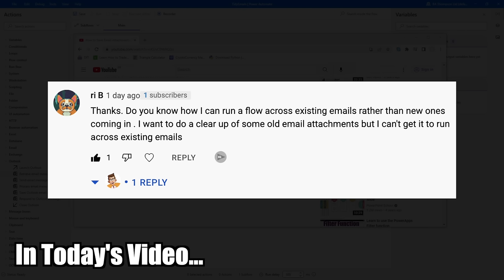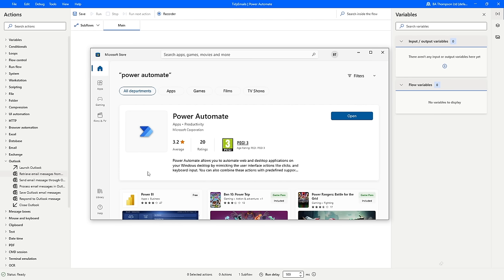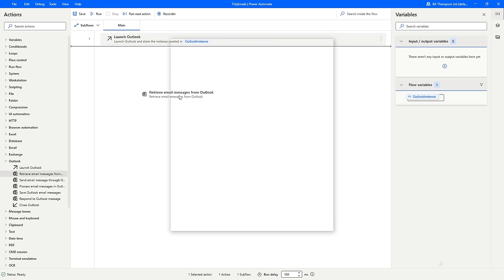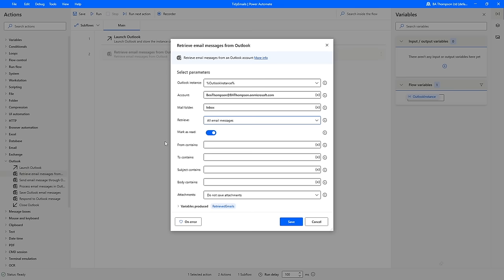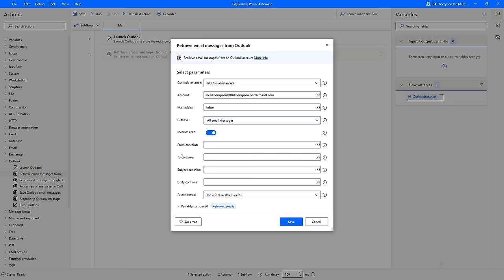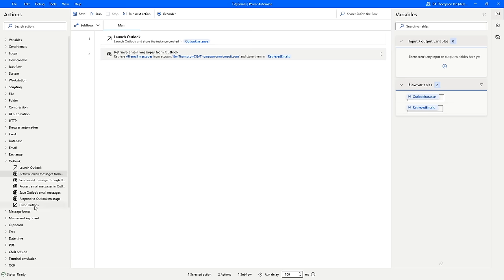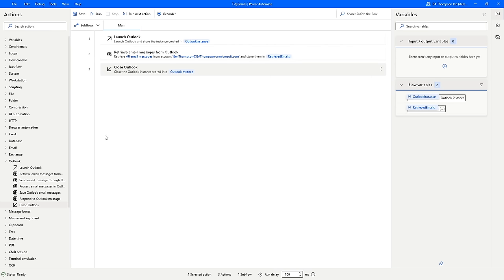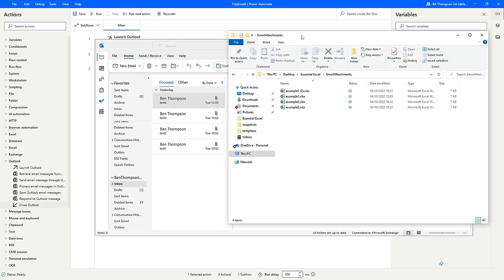Save All Outlook Email Attachments to Folder | Power Automate Tutorial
Do you know how to save all Outlook Email attachments to folder?

In this step-by-step Power Automate tutorial we demonstrate how you can create a flow that will go through all your Outlook emails and save any attachments to your required folder!

So many files are shared via email everyday and it's no wonder attachments get lost or deleted by mistake! No one want's (or has time) to go through every email and save each individual attachment... well now you do not have to when you create this simple 3 step flow to save all your attachments for you.

In this tutorial we demonstrate how to download the Power Automate desktop application and create this simple 3 step flow. The tutorial is suitable for all levels of experience and presented in a step-by-step format making it easy to follow along.

Power Automate (previously known as Microsoft Flow) is a cloud-based automation platform that allows users to create and automate workflows across a variety of applications and services. It enables users to automate repetitive tasks and processes, such as data transfer and synchronization, email notifications, and approval requests. Power Automate includes a range of connectors that allow users to connect to a wide range of applications and services, including Office 365, Dynamics 365, Azure, and other third-party applications. It is a powerful tool that can help users save time, reduce errors, and improve efficiency in their workflows.